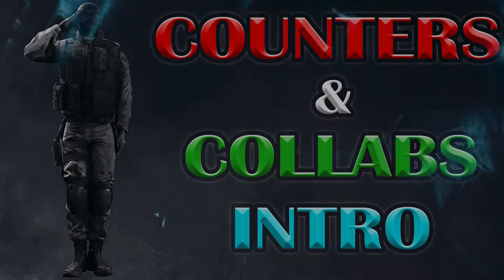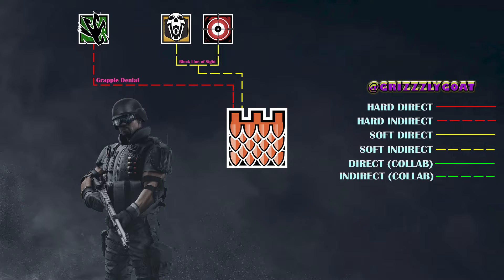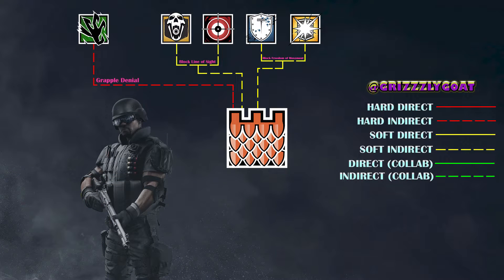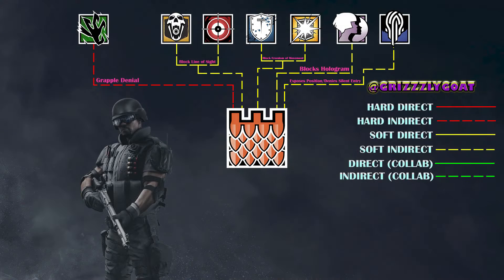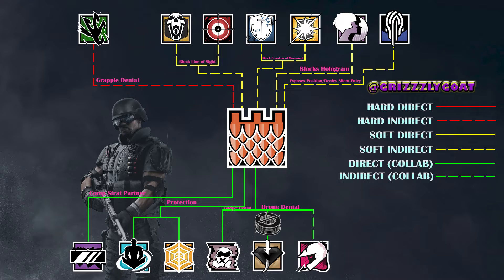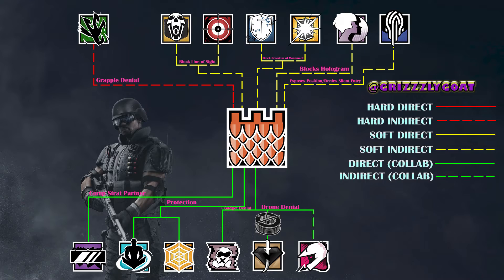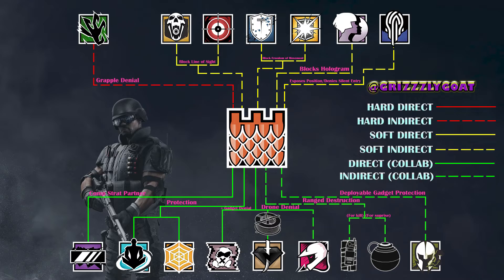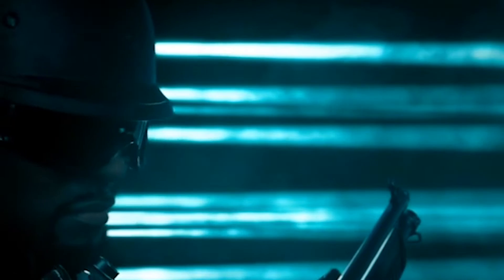Counters and Collaborations - Castle - Rainbow Six: Siege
Sorry for some audio lapses, I had to record it twice, so hopefully it was still understandable!! Let me know anything you have to say in the comments :)